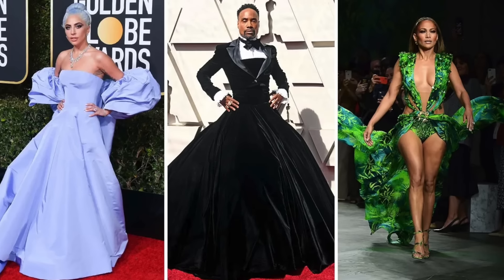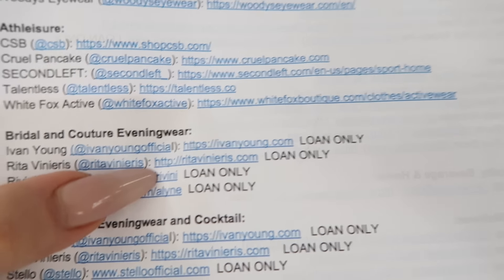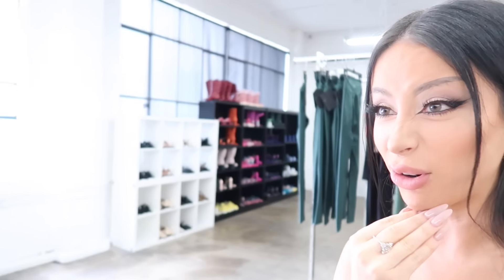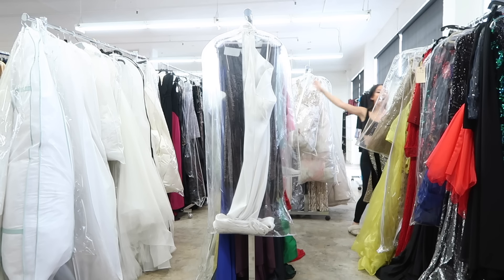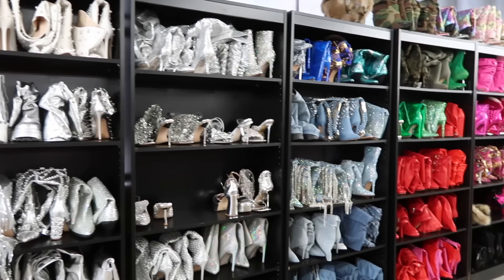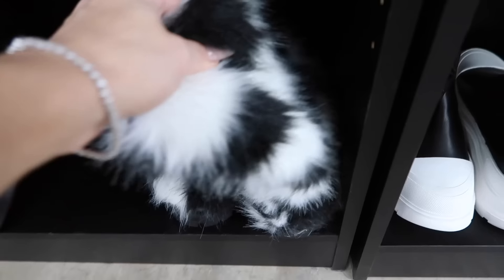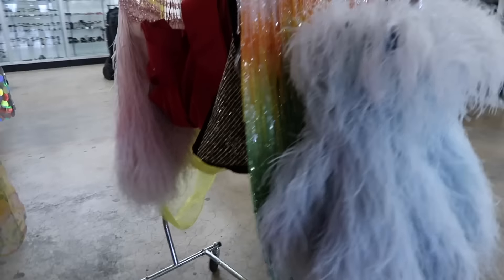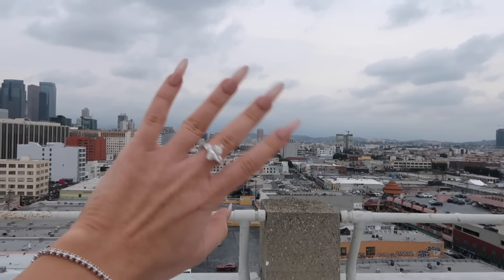Shopping Spree in a *REAL* Celebrity Stylist Showroom!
Red carpet fashion...for free?!

HI ANGELS! Today I am taking you to a celebrity stylist PR showroom, where clothing designers gift their items to wear on red carpets! (or apparently, in YouTube videos lol) And I am going on a high fashion shopping spree to see what it's like to live like a celebrity for a day and play dress up in Hollywood's best couture!

Enjoy the very extra try on haul! I love you!

3,680,000 kisses!
Xx
Amber :)